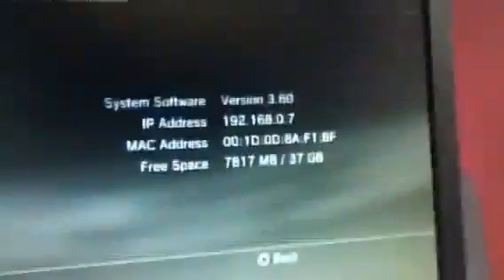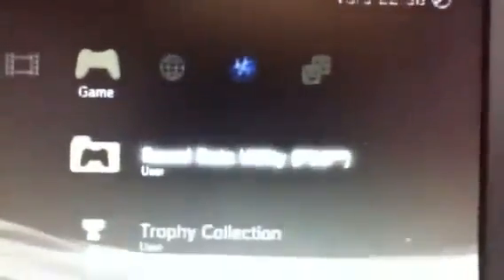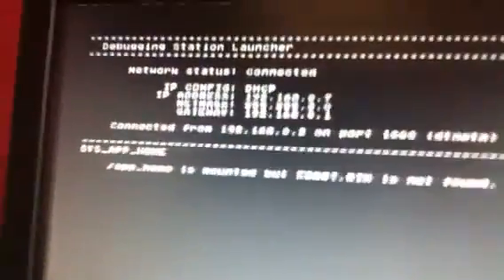PS3 커펌 3.60 탈옥 동영상 PS3 3.60 CFW Jailbreak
PS3 3.60 CFW Jailbreak.
파이널판타지아에 소개된 PS3 커펌 3.60 탈옥 동영상입니다.